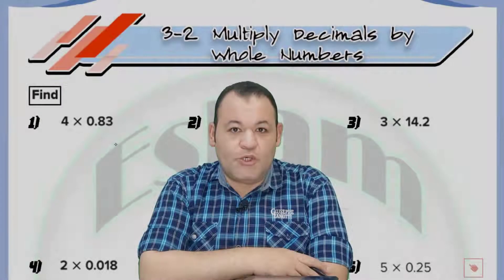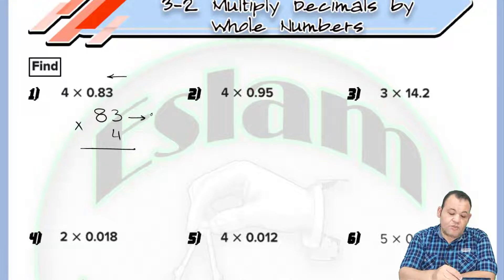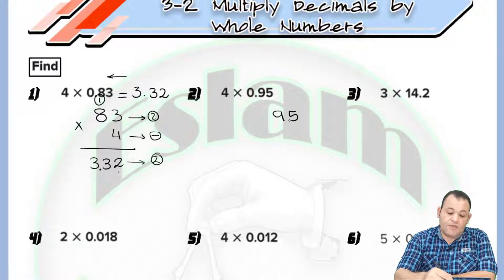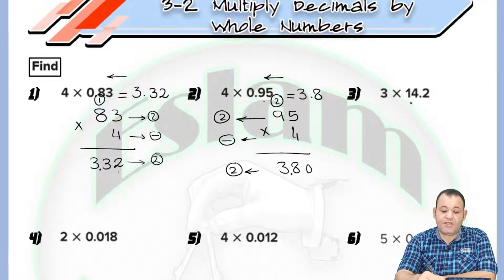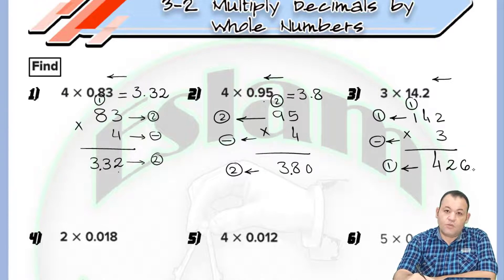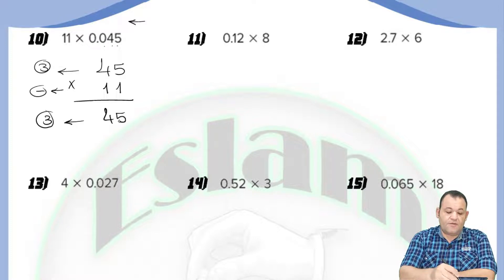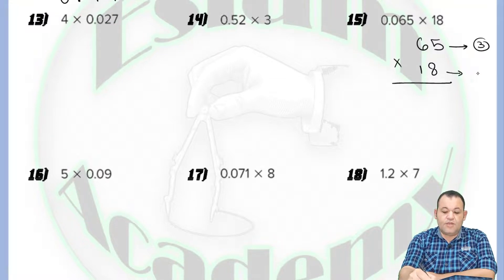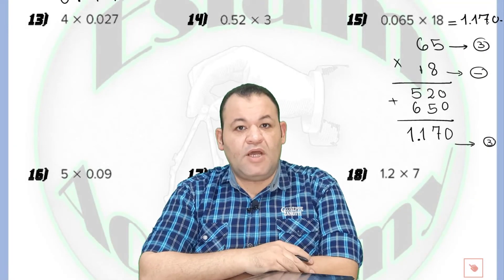Grade 6 – Chapter 3 – Lesson 2 [[ Multiply Decimals by Whole Numbers ]]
🔴 American curriculum - Grade 6 - Course 1 🔴
🔴 BY: MR. ESLAM YOUSSIF & أ/ اسلام يوسف 🔴
👈شرح الدرس بالكامل على اليوتيوب👉